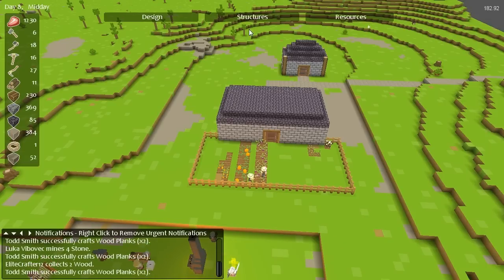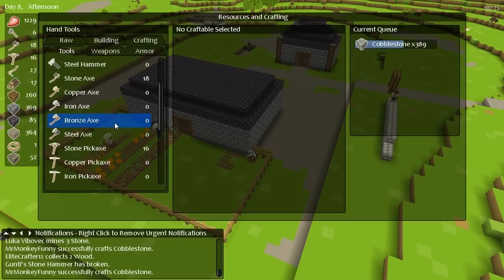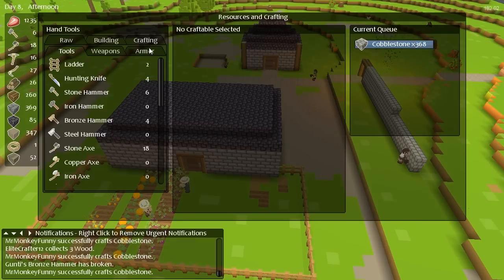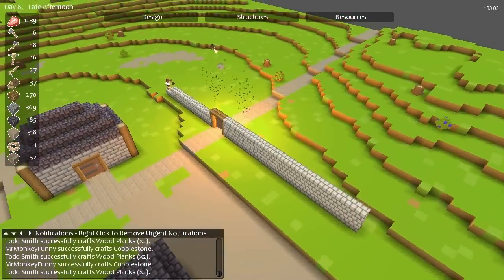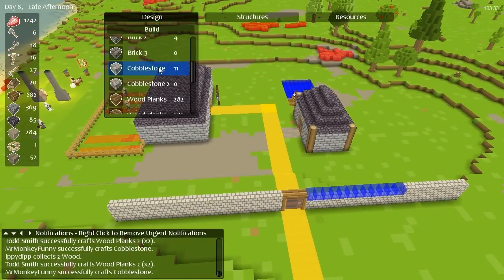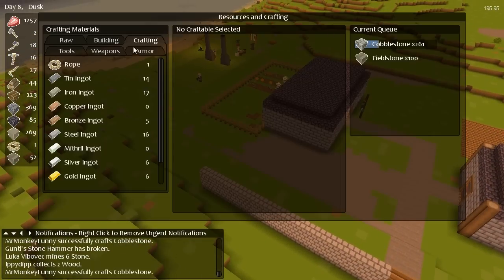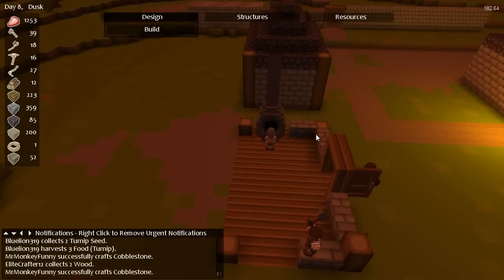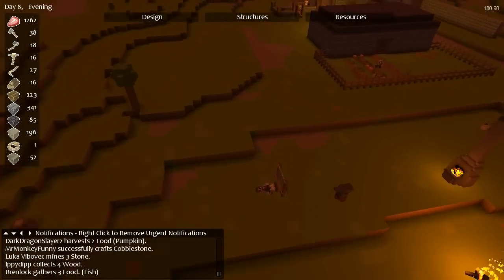Timber and Stone - Town Wall (Ep 32)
Timber and Stone or TaS is a game that just has been released and I got it through supporting their Kickstarter campaign. This game is sort of similar to Dwarf Fortress, Towns and Gnomoria. In today's gameplay on Timber and Stone, we are back with the current version 1.1, In this gameplay video I start work on the stone masons house and also start work on a wall to go round our settlement.

Version 1.2 of Timber and Stone looks like it is on its way. In 1.2 they will add female characters, castle gates, wall sconces, wiggly trees and a load of bug fixes. 1.2 looks like ti will be out within the next week or 2.